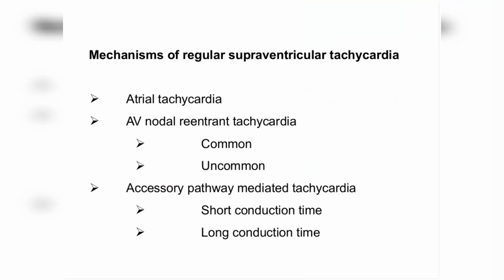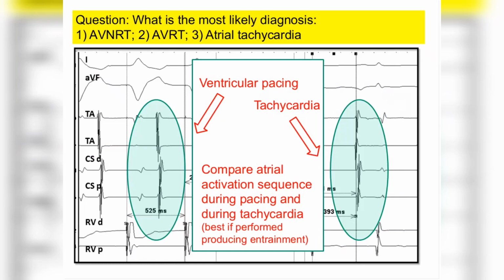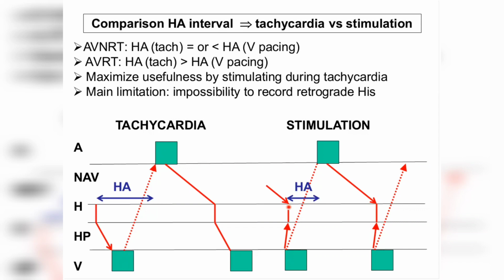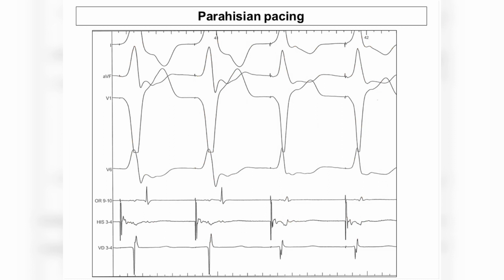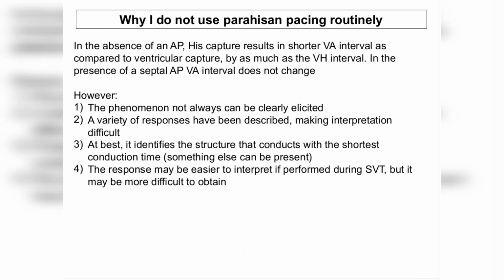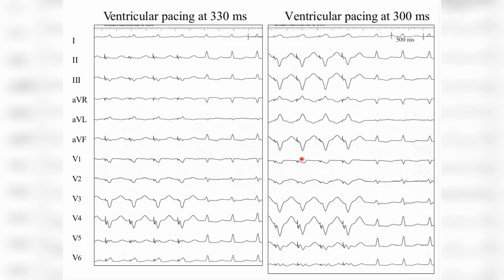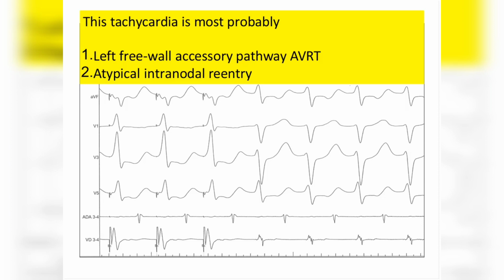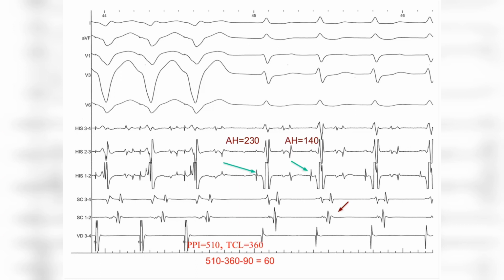SVT Diagnosis: ECG, Intracardiac EGMs and Pacing Manoeuvres | Archived Teaching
An archived electrophysiology discussion of SVT analysis using ECGs, intracardiac electrograms and pacing manoeuvres. Continue studying EP diagnostic concepts with related learning.